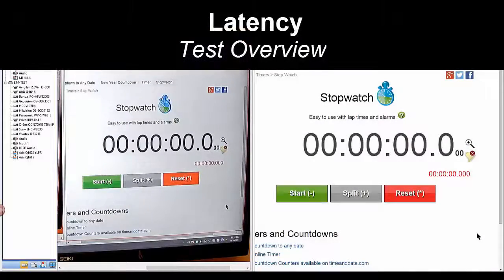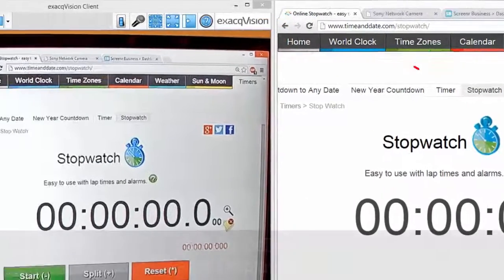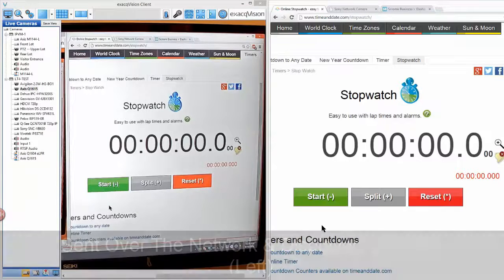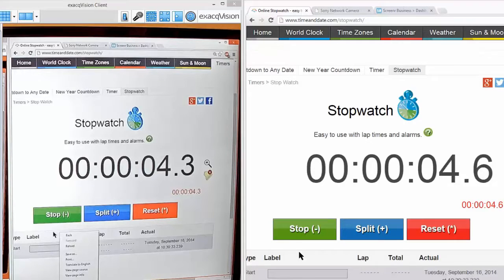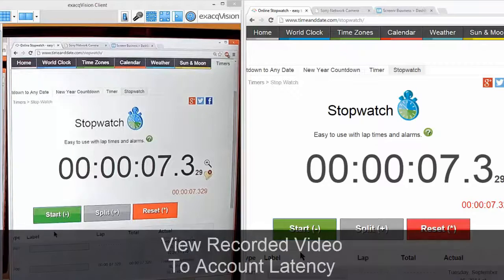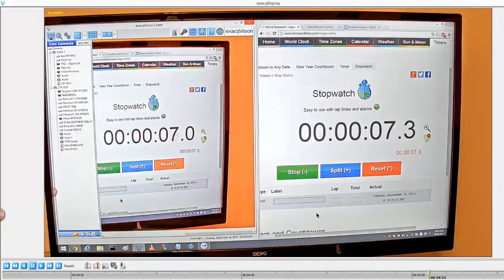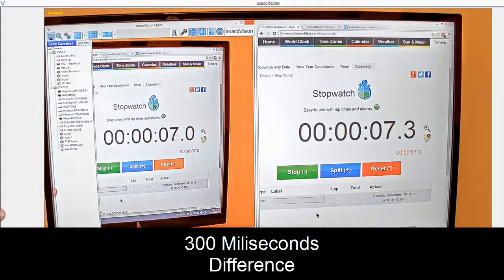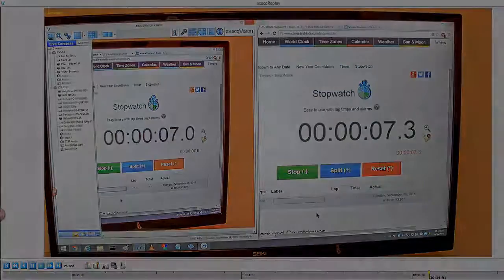Testing IP Camera Latency